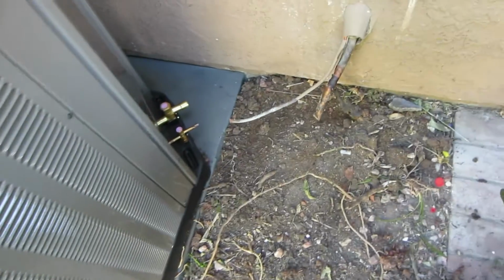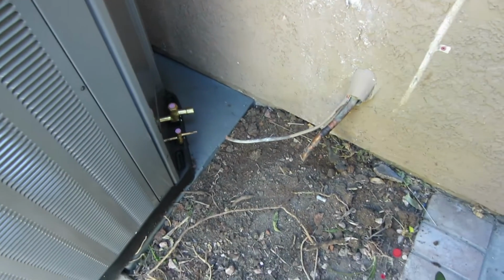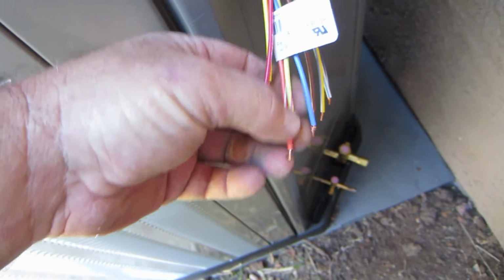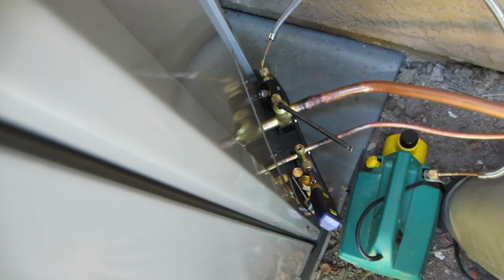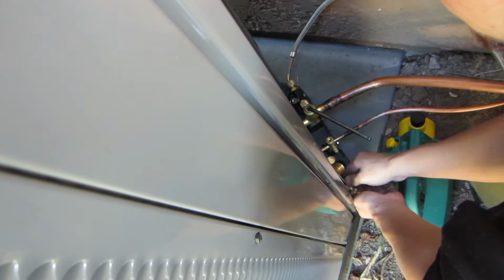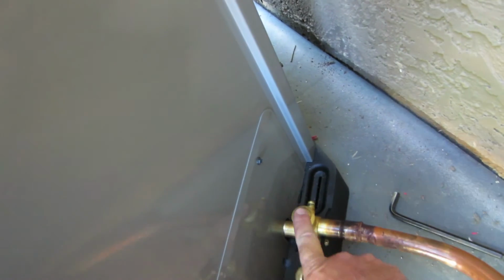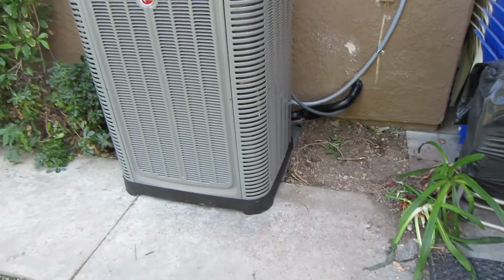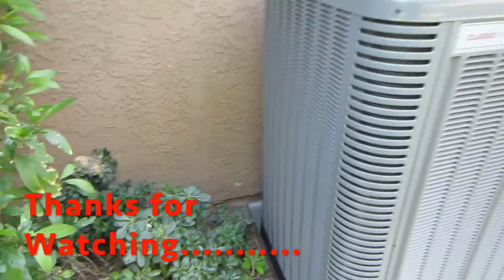RHEEM Two Stage RA 17 SEER Install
Here a two stage condenser with a two stage furnace.These are the tools I uses